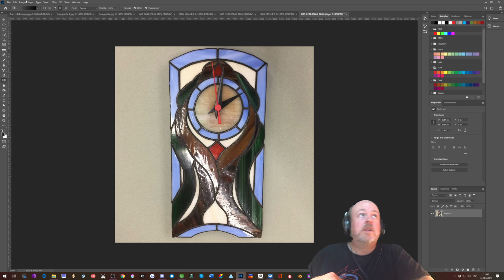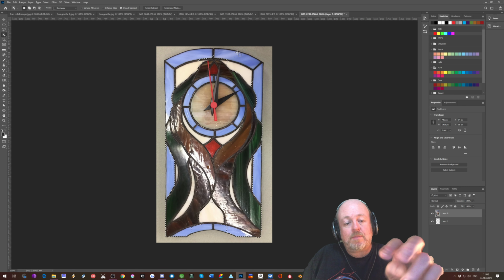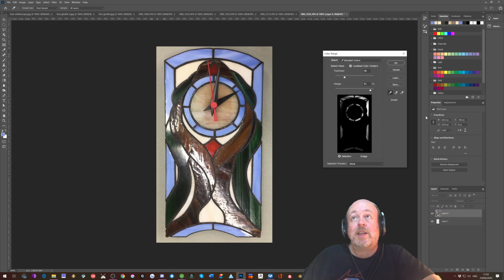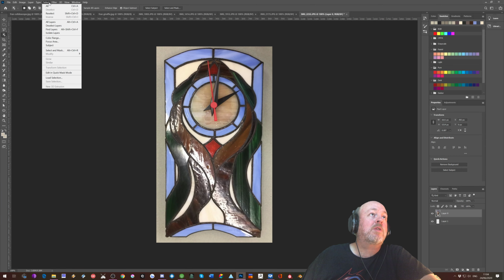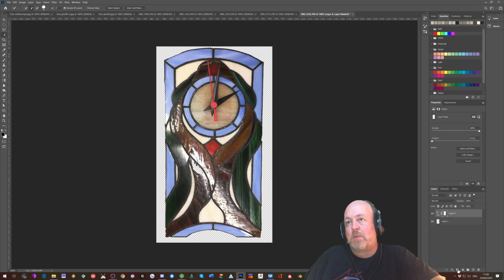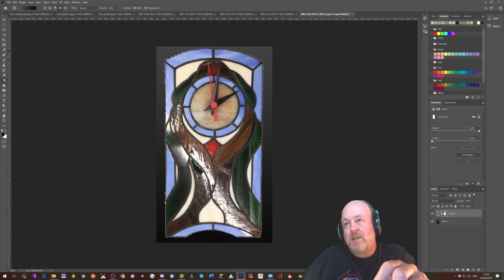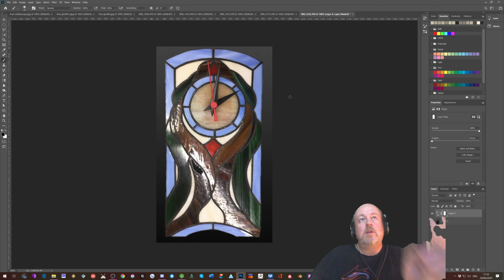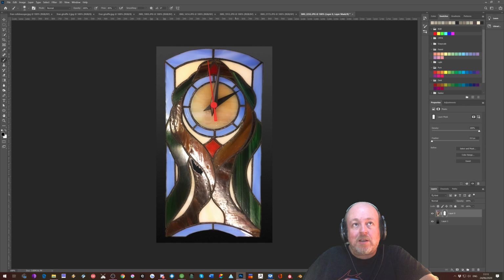When selections attack in Photohop